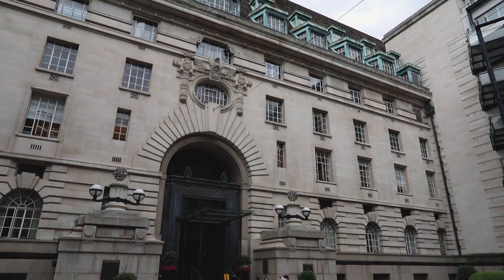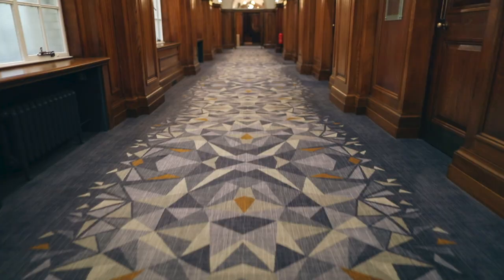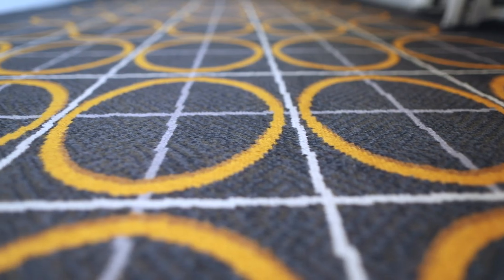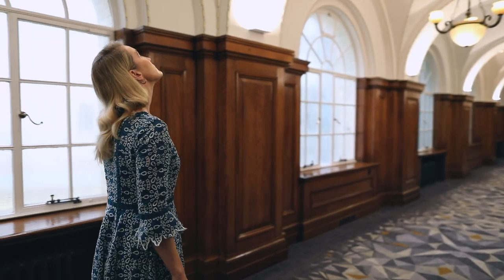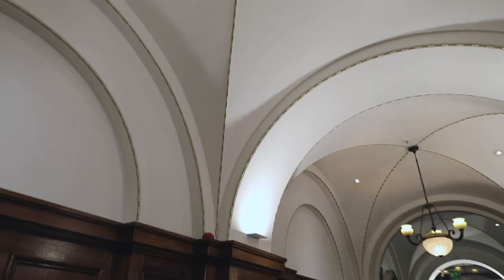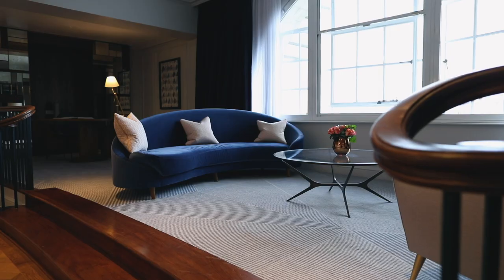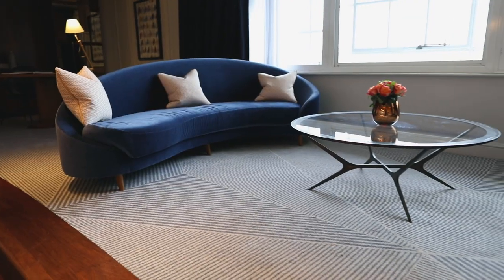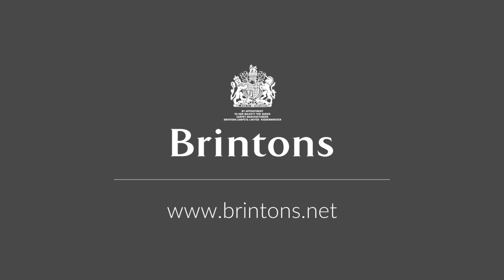Brintons Project Showcase | Marriott County Hall Hotel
Set on the vibrant South Bank, London’s County Hall is one of the city’s most impressive and best-known landmarks. Although opened in 1922 as the seat of London’s local government, since 1998 the historic building has hosted the iconic London Marriott Hotel County Hall. Having recently undergone a major transformation by RPW Design, the five star hotel now brims with distinctive contemporary British style and character.

Brintons was delighted to partner RPW on the design and manufacture of bespoke-made Axminster carpets for this technically demanding yet spectacularly creative project.